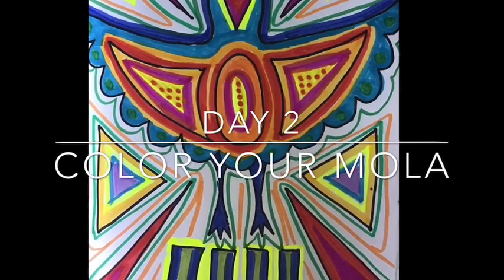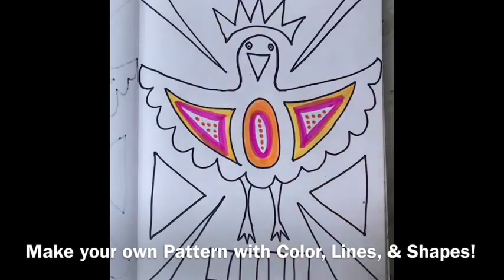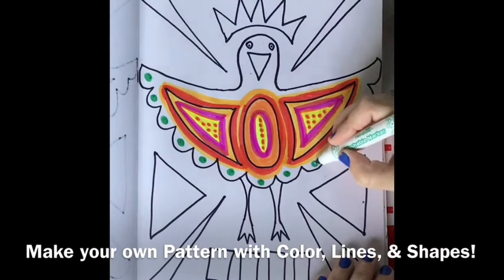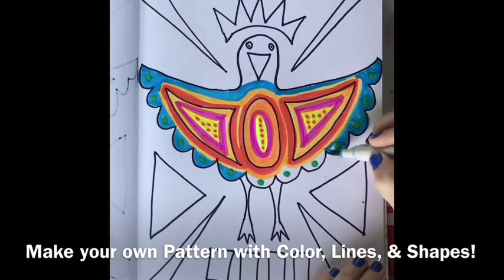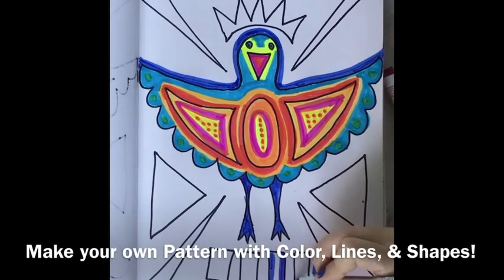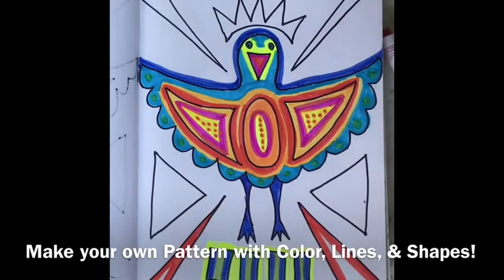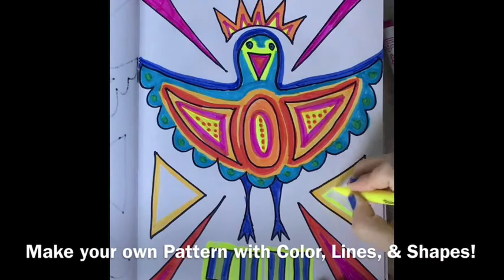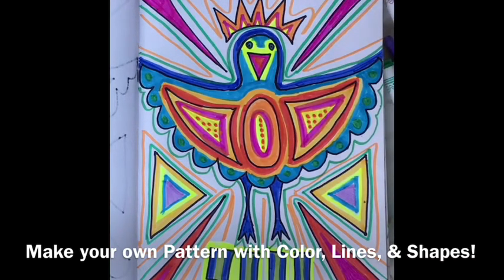Mola Day 2